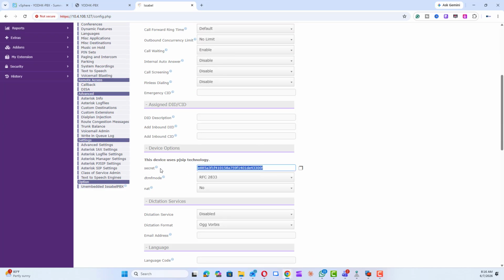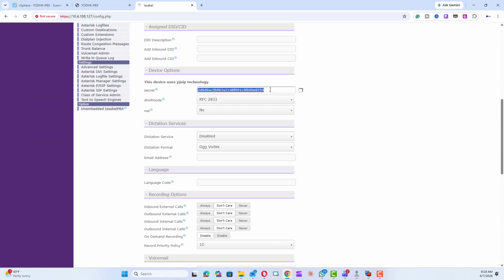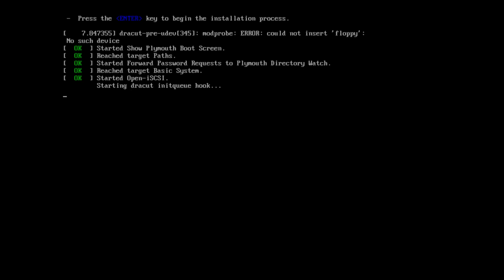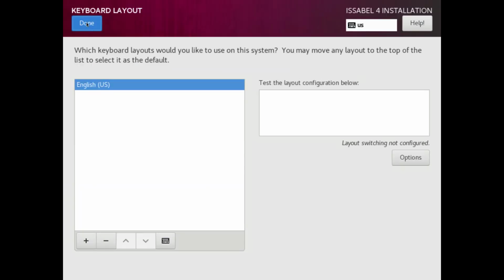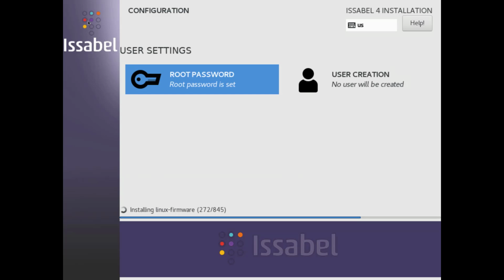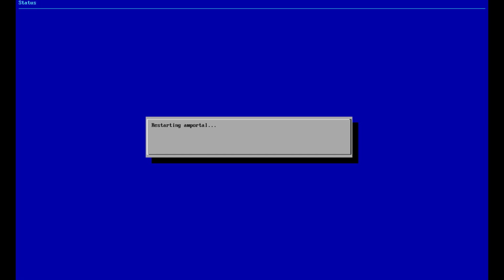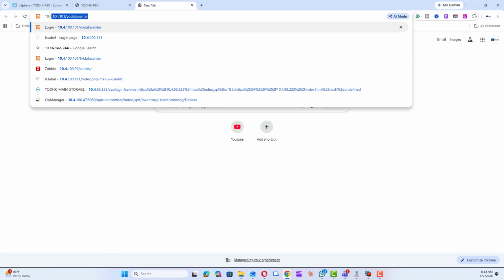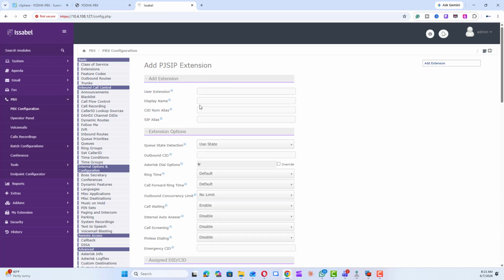From Zero to Working PBX | Issabel 4 on VMware ESXi Step by Step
Learn How to Install Issabel 4 on VMware ESXi with this complete beginner-friendly step-by-step tutorial for 2026. In this video, you'll learn how to create a virtual machine, install Issabel 4, configure networking, access the web interface, and prepare your PBX server for SIP extensions and VoIP communication.

 In this video:
- Install Issabel 4 on VMware ESXi
- Create a Virtual Machine
- Configure CPU, RAM, and Storage
- Boot from Issabel ISO
- Complete the Installation Wizard
- Configure Static IP Address
- Access the Issabel Web Portal
- Verify Services
Prepare for SIP Extensions and PBX Configuration

Whether you're an IT administrator, network engineer, or student learning VoIP and Asterisk PBX, this guide will help you build a working Issabel server from scratch.

Learn the complete Issabel 4 installation process on VMware ESXi. This tutorial walks you through setting up your own PBX server from scratch.

If you are starting your journey in VOIP administration, this guide simplifies the deployment process. We cover the initial system configuration, including setting the root password and creating your first users. By the end of this walkthrough, you will have a functional system ready for your communication needs.

Whether you are setting up a home lab or learning enterprise PBX administration, this Issabel 4 installation tutorial provides the exact steps needed to get started on VMware ESXi. We focus on the core requirements for a successful VOIP setup, ensuring you avoid common configuration pitfalls during the initial deployment.